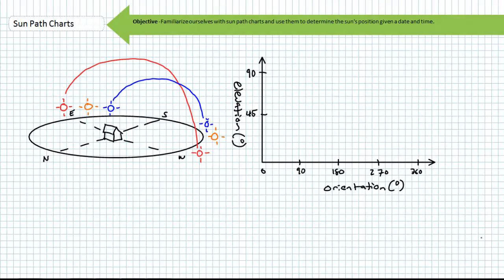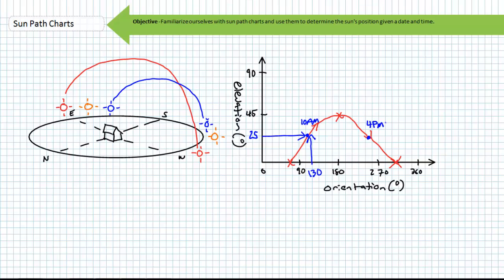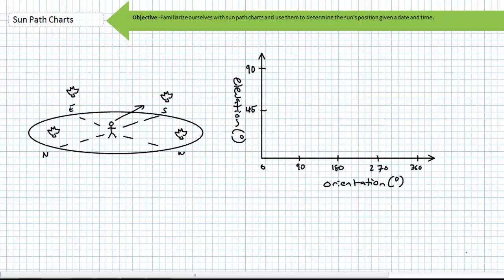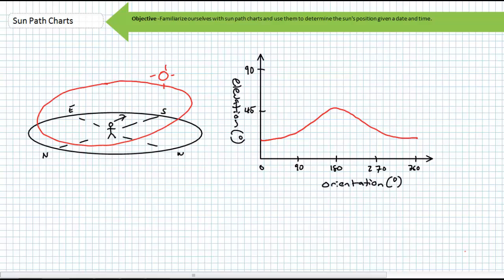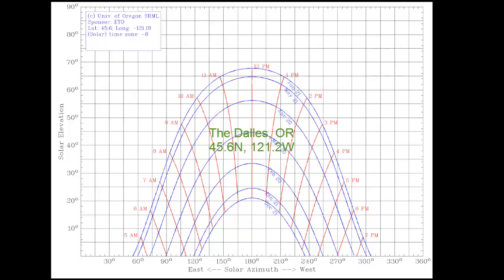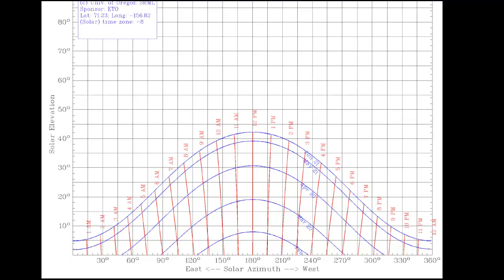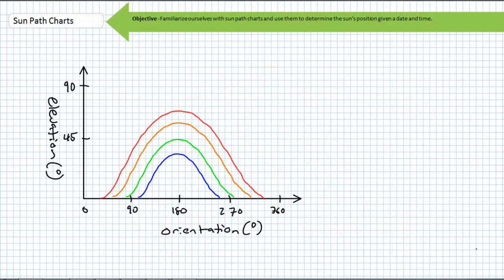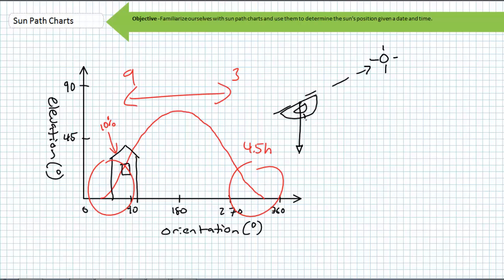Sun Path Charts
This lecture introduces sun path charts and how to use them to determine the general position of the sun at a given date and time. Along the way we'll discuss the difference between solar time and standard time. Finally, we'll briefly mention the use of sun path charts in shading analysis for a PV array.